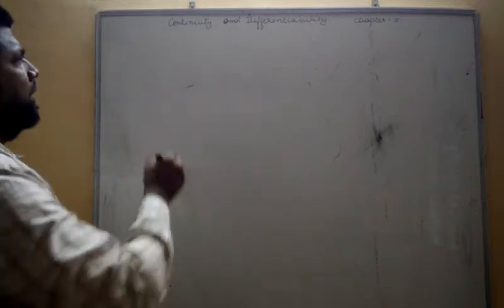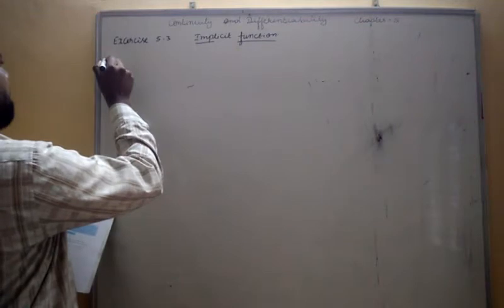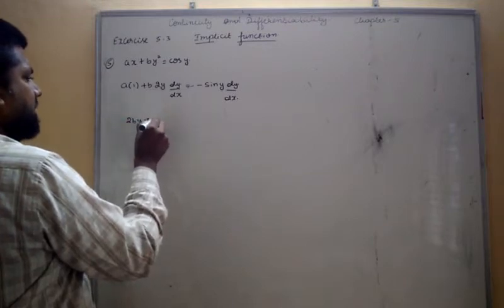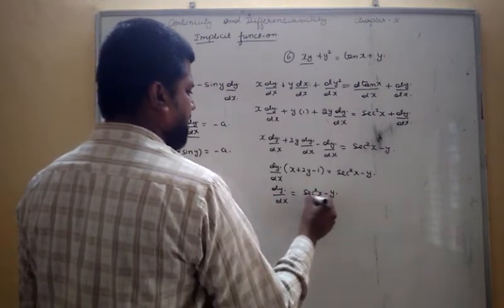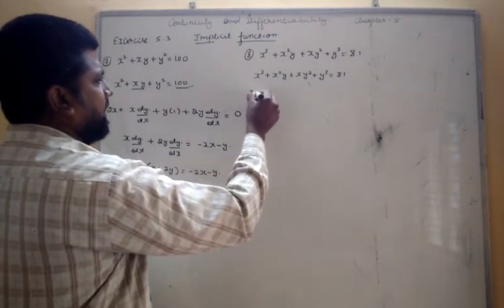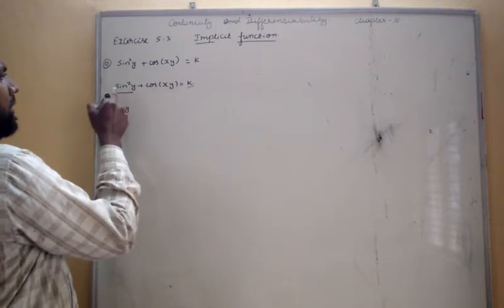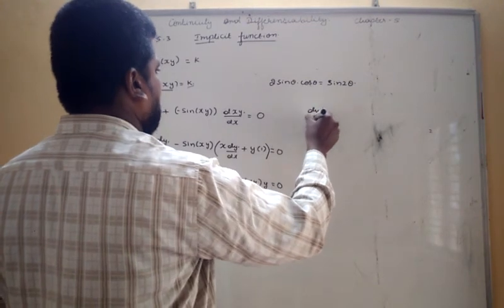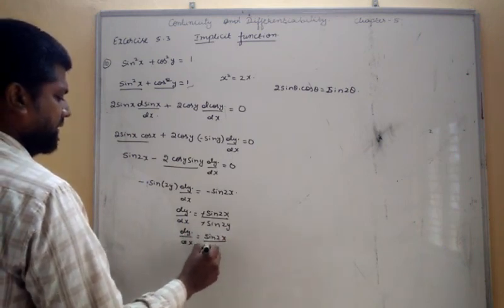MATHEMATICS CHAPTER 5 CLASS 41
CONTINUITY & DIFFERENTIABILITY
EXCERCISE 5.3